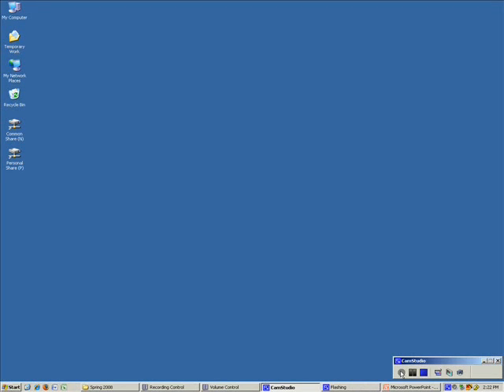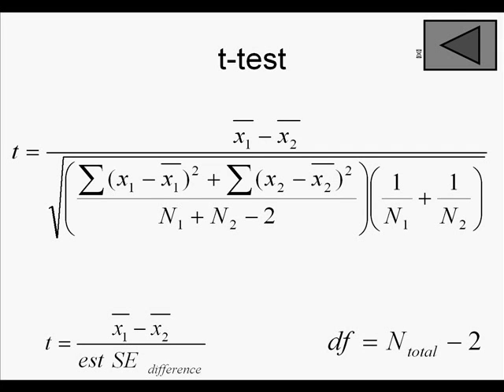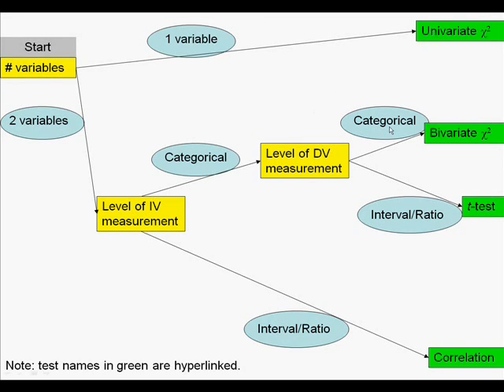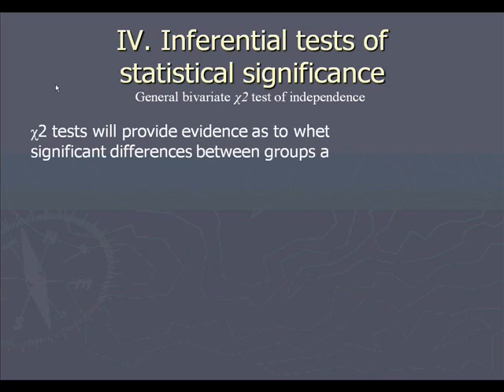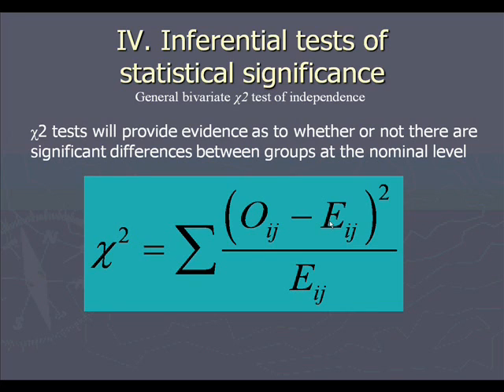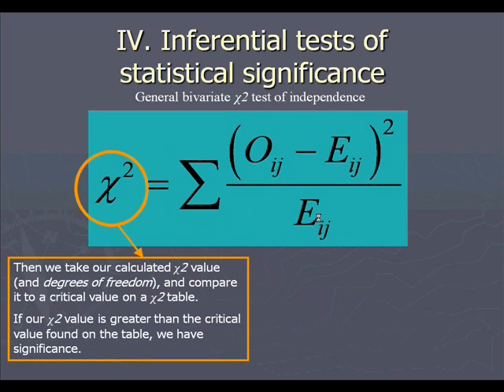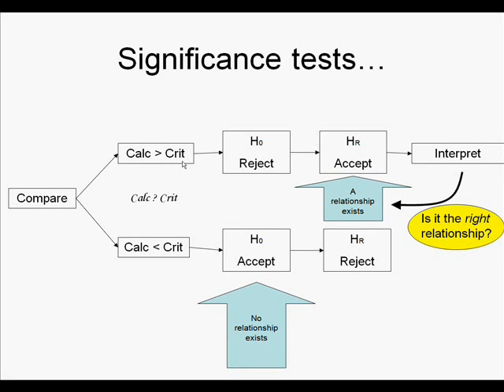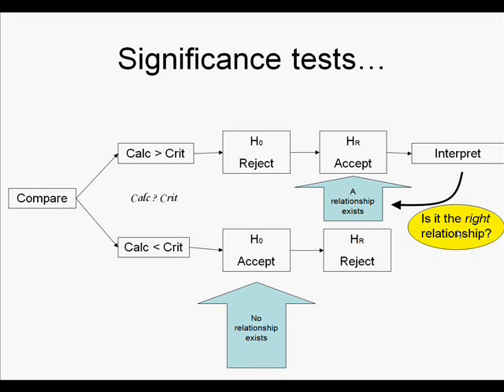How to calculate a bivariate chi-square (Part 1)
How to calculate a bivariate chi-square.